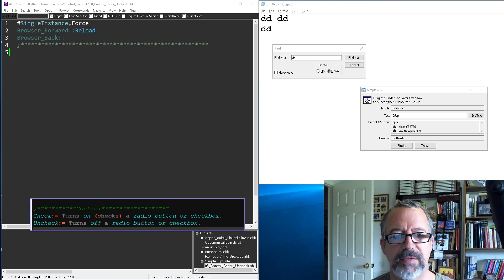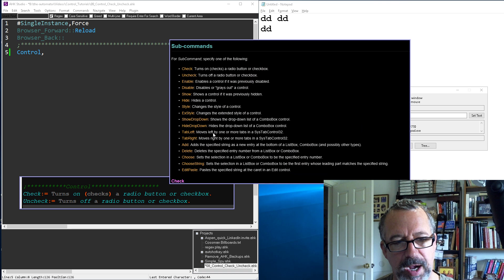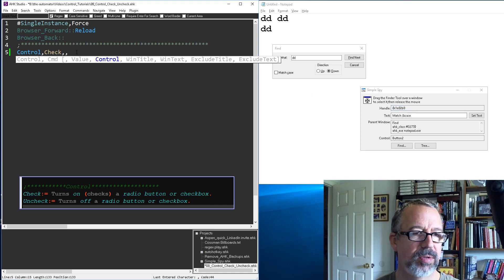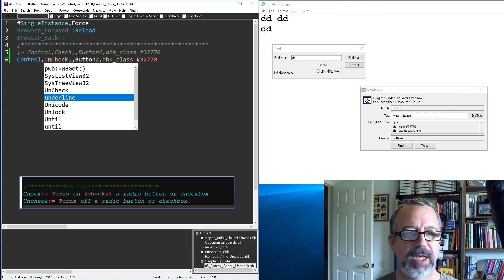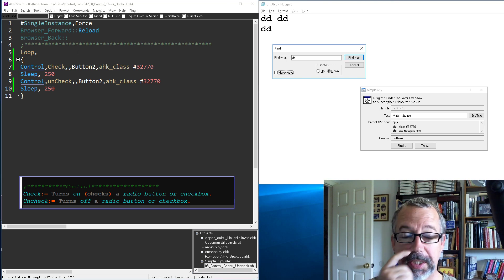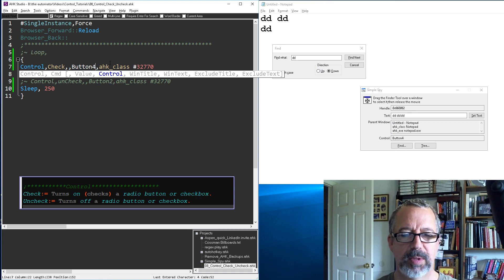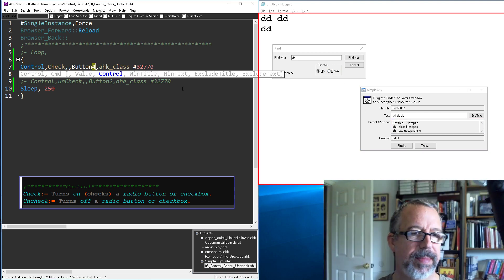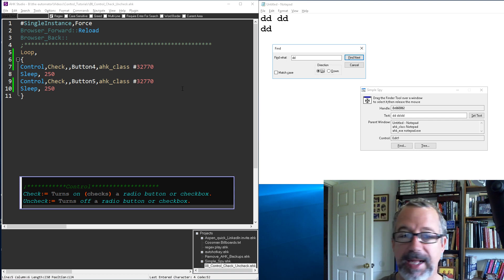Automating Programs with Controls in AutoHotkey: 09 Control Check / Control UnCheck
In this tutorial I walk through how to Automate Windows programs by using Controls in AutoHotkey to: Check and UnCheck Radio Boxes and Check Boxes